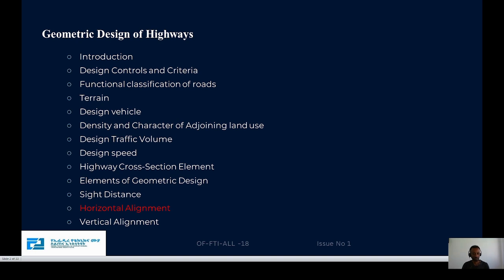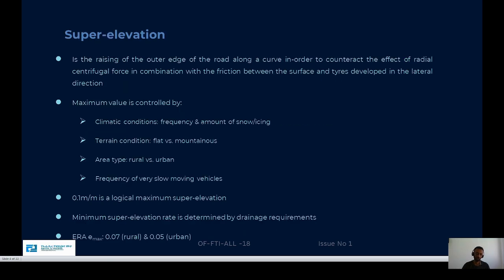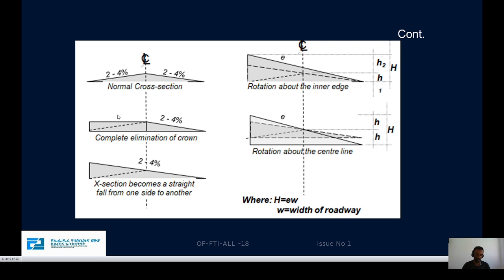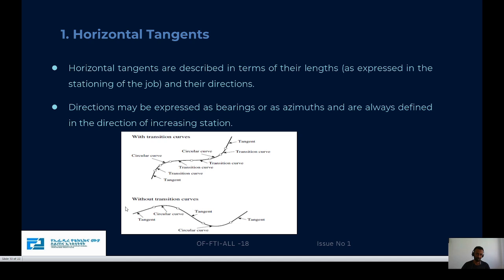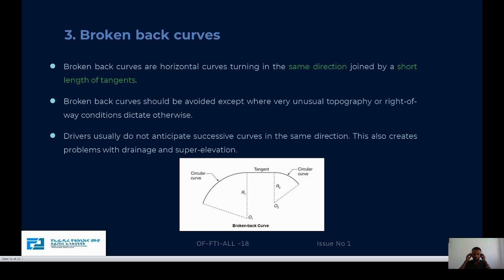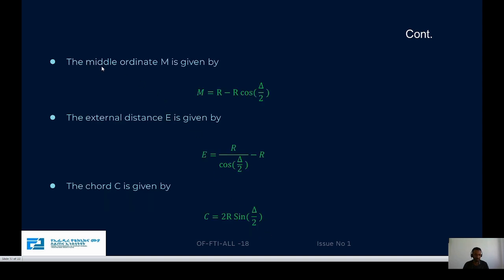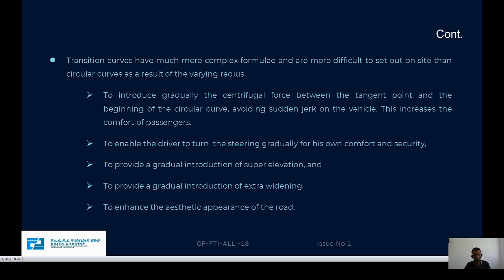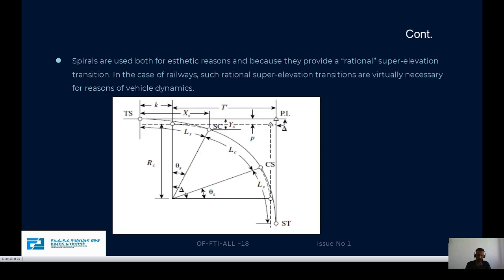Highway Engineering I- Lecture 11 | Geometric Design of Highways- Part 05 | Road Construction Techno